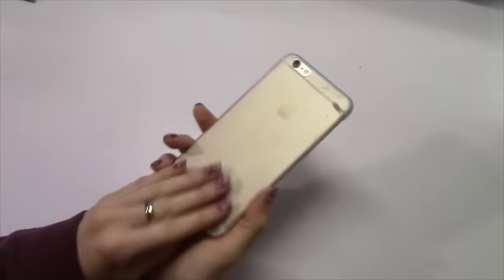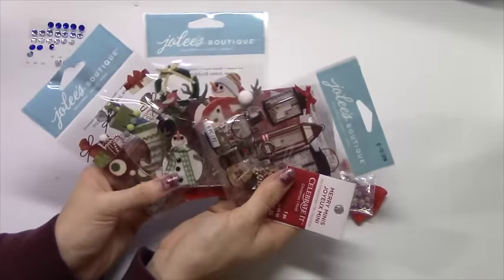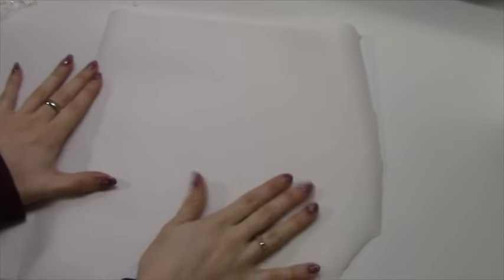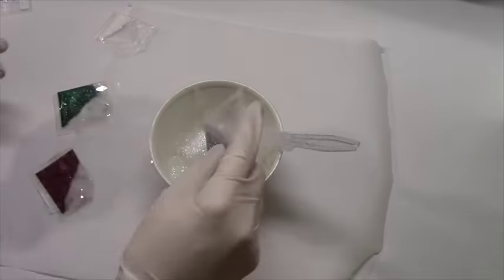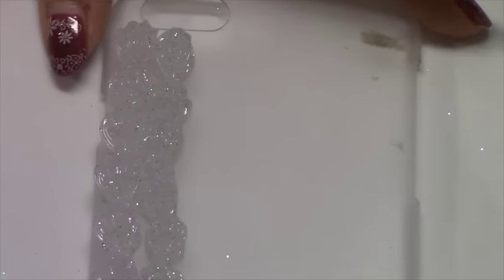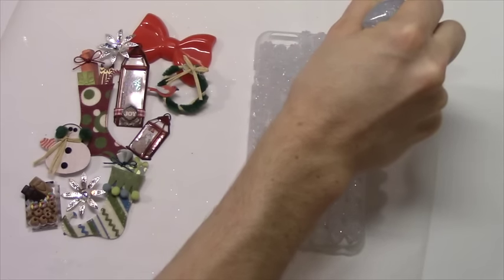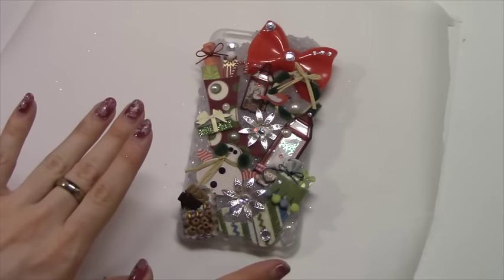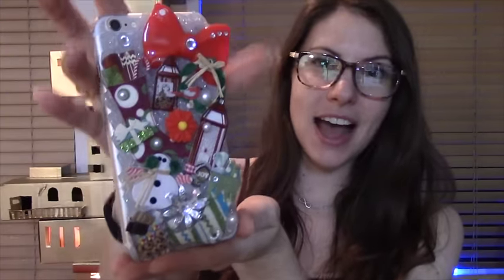DIY Decoden Phone Case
Good morning Axcelerants! Feel free to make a theme for any season...or make this as a gift for someone!
☞ OPEN TAB FOR THE WHOLE STORY ↴

Materials Used:
Phone Case - Ebay
Silicone - Home Depot
Glitter - Michael's
Decorations - Michael's & Ebay & Etsy
(Optional) Easy Cast Resin - Michael's
Super Glue - Michael's

✿I love getting letters and random stuff ✿